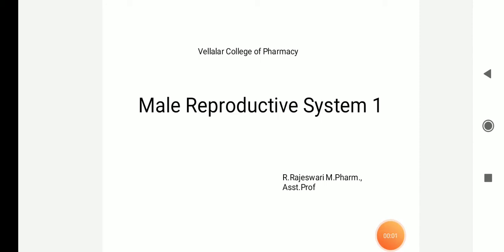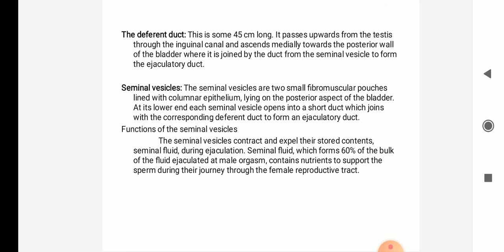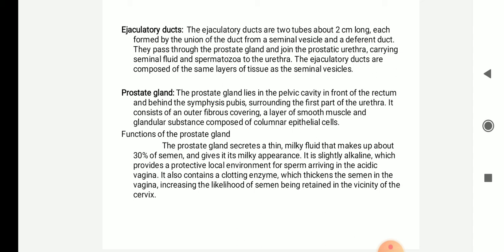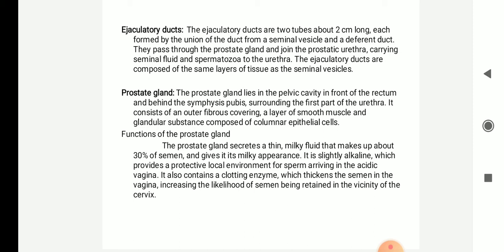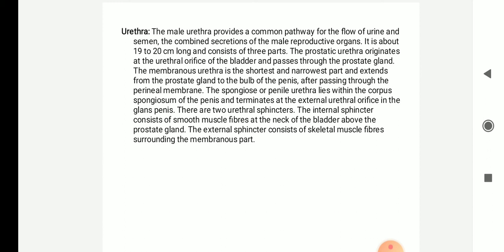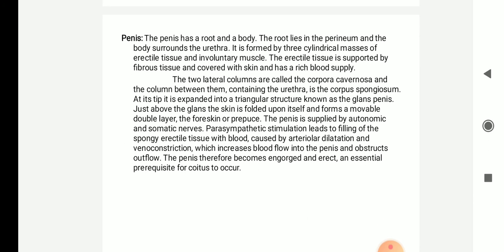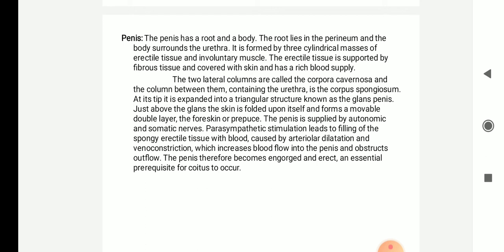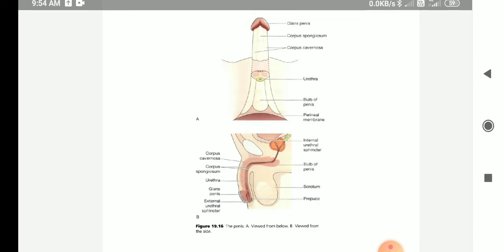15 July 2020